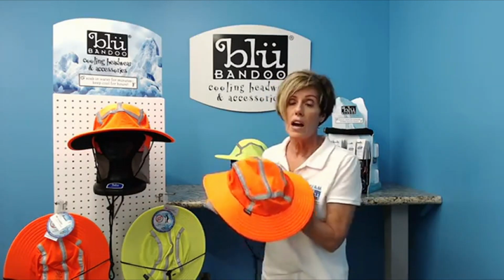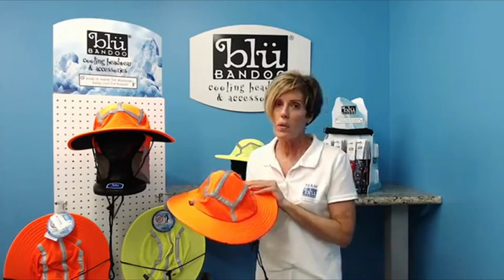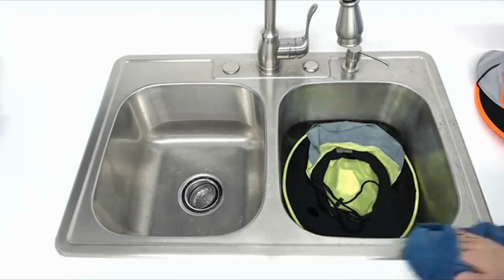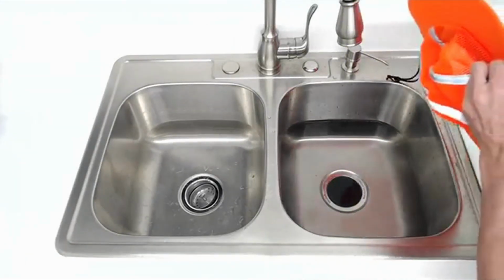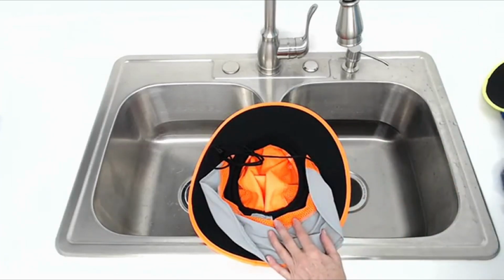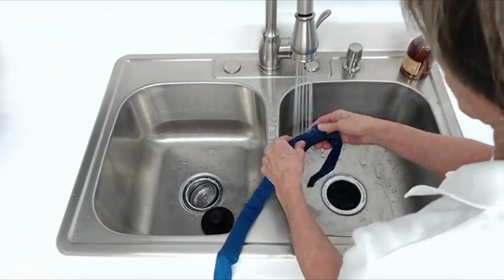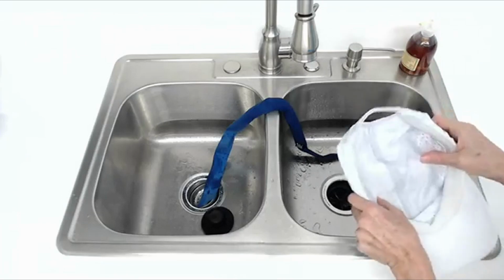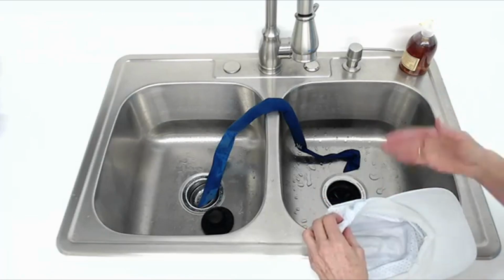Sun Safety Hatbandoo Intro Use